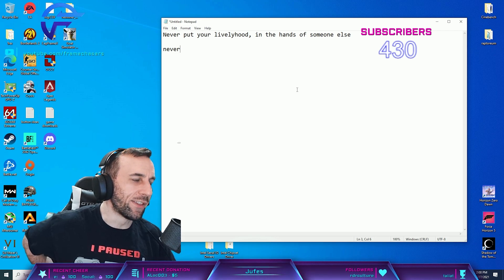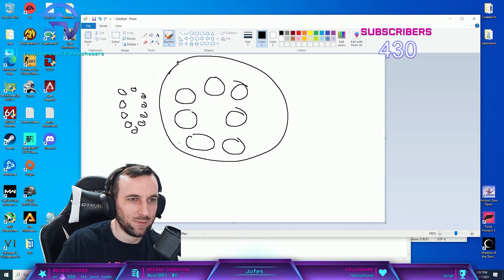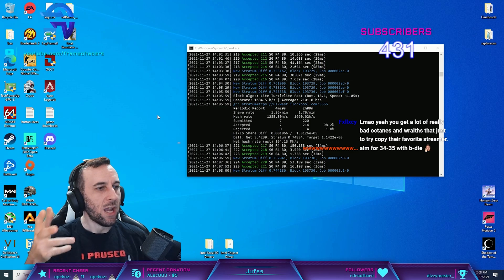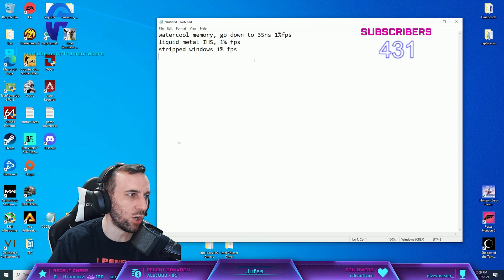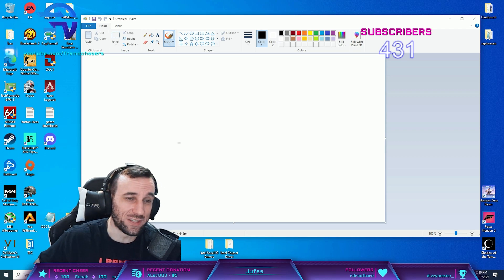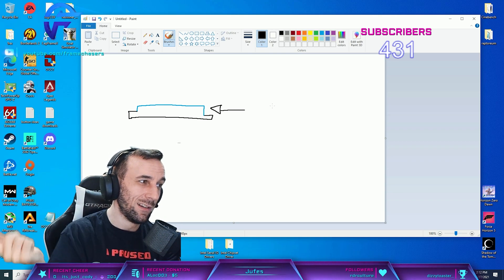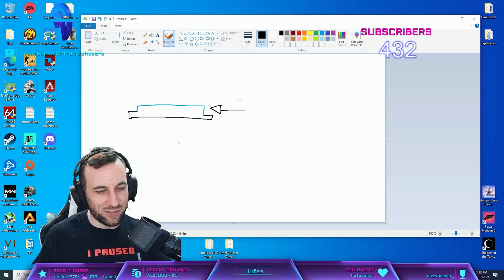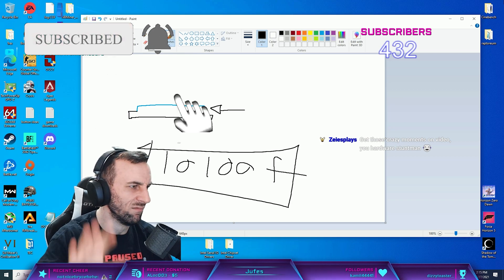8 Alderlake Cores FASTER than 16 Ryzen Cores?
Why are Alderlake cores so FAST?